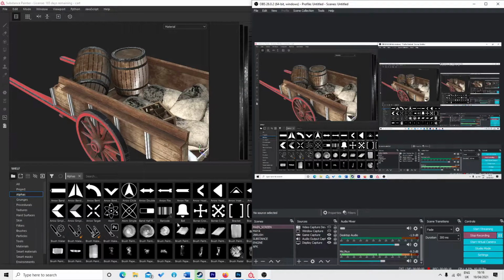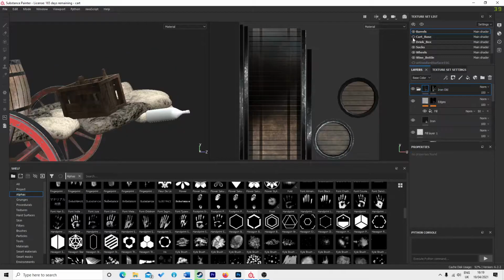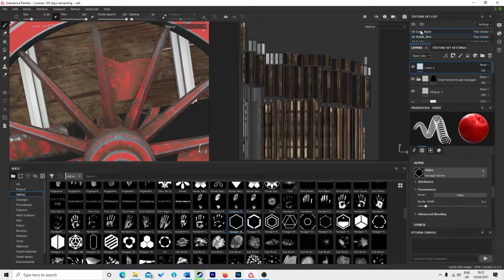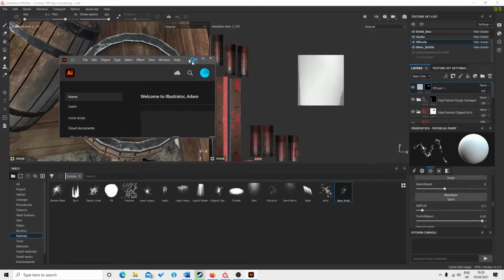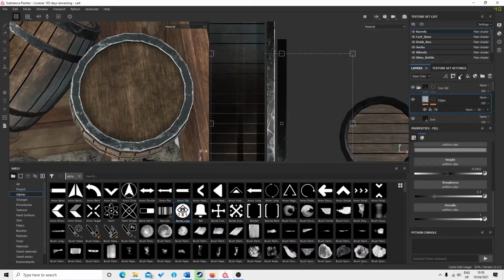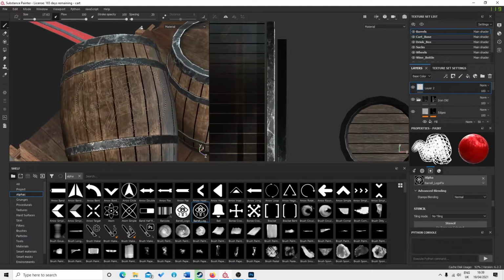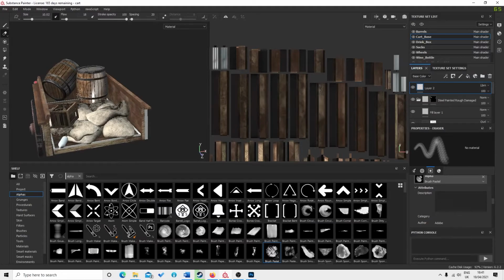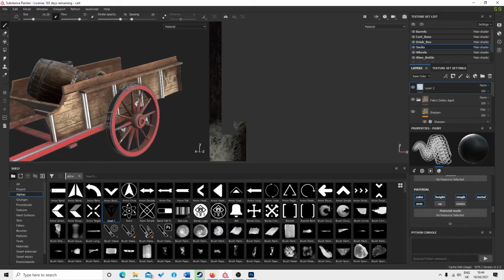Substance Painter for Beginners: Part 2 - ALPHAS/Brushes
Appologies for being away for a while, I have been commiting most of my time to moving to a new apartment & my university projects that are due soon. I hope you're all doing well.

This video is focusing on substance painter and how it uses alpha maps to create unique and pretty cool brushes; not only that, we can make our very own brushes!